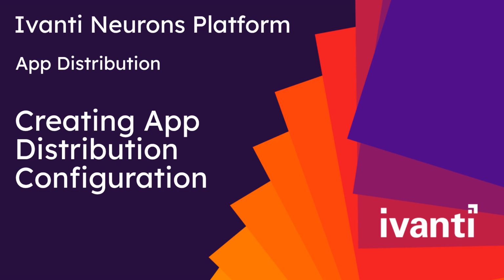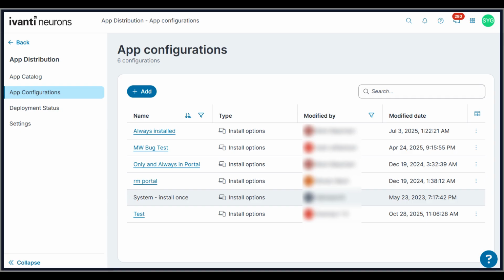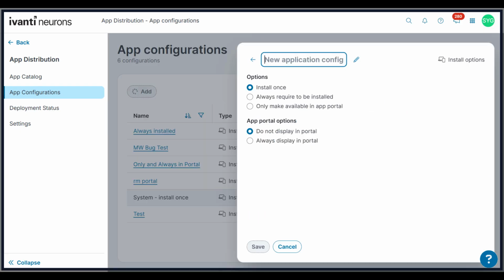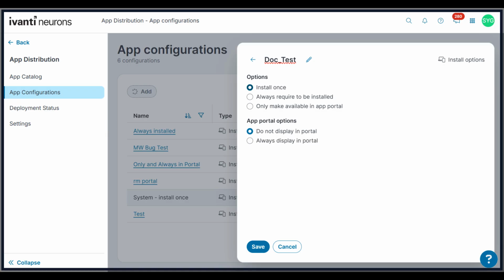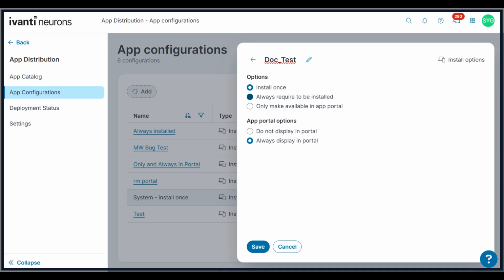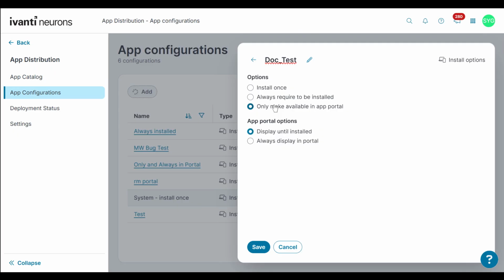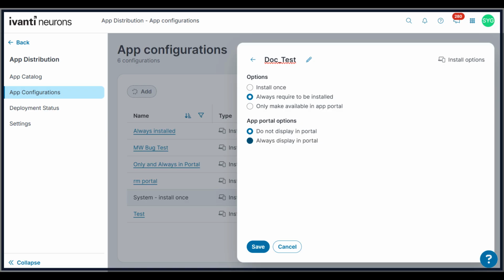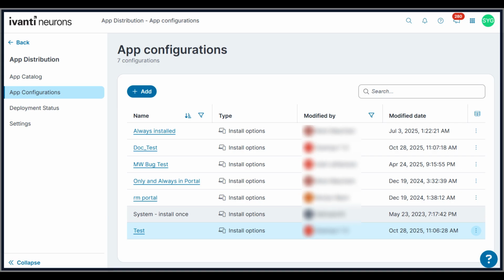Configure Desktop App Distribution Using Ivanti cloud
App distribution enables you to deploy Windows applications across your environment efficiently. This feature leverages the Ivanti Neurons agent and does not require MDM (Mobile Device Management) enrolment.
Key points:
Supported Application Types:
App distribution is designed for deploying traditional desktop applications installed via .exe or .msi installers.
It does not support applications distributed through store platforms such as the Microsoft Store.
Agent Requirement:
Deployments are managed using the Ivanti Neurons agent, which must be installed on target Windows devices.